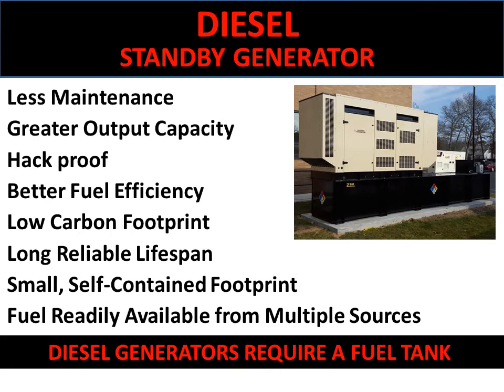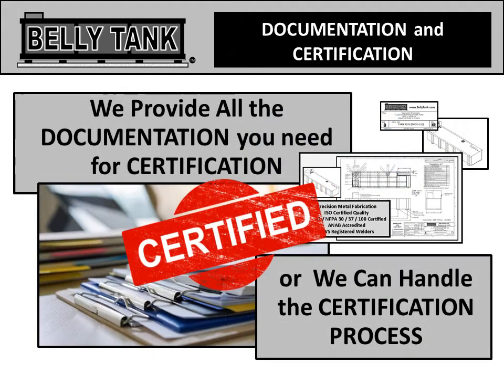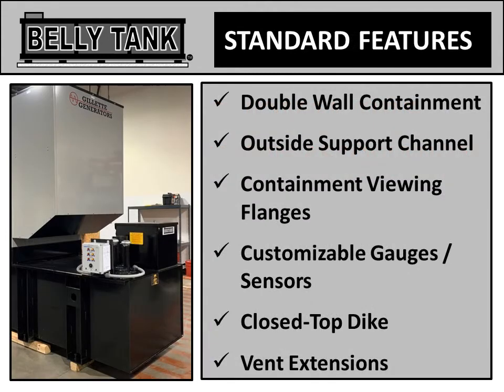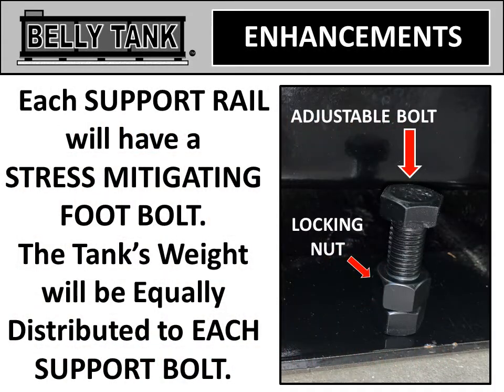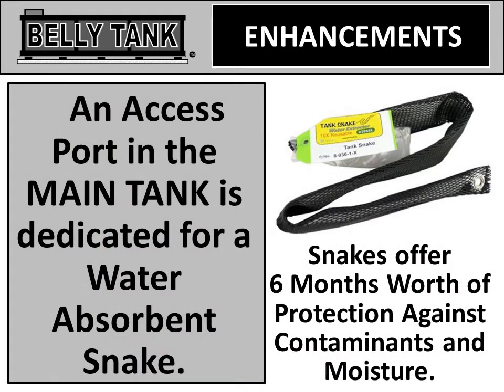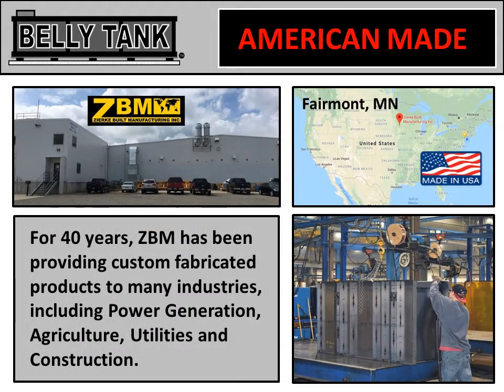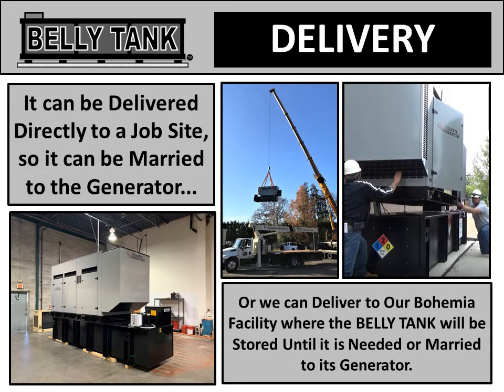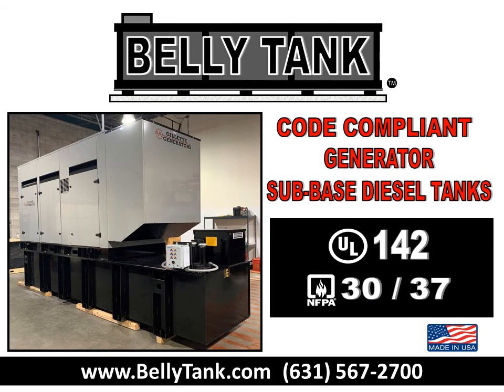BELLY TANK for DIESEL GENERATORS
BELLY TANKS are code compliant sub-base diesel fuel tanks, for standby generators.  These steel tanks are specifically designed to meet ALL of the codes and standards for Nassau and Suffolk County, along with New York City.